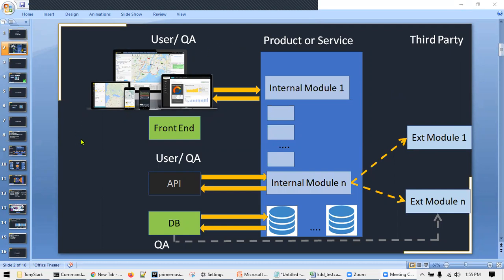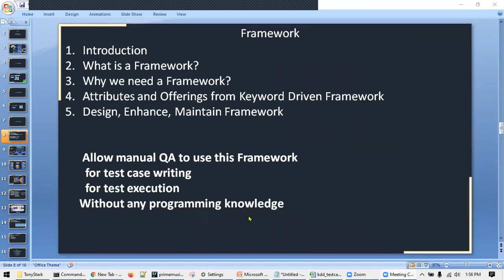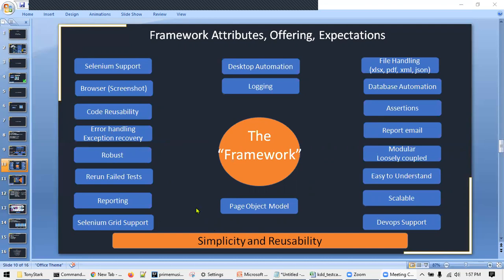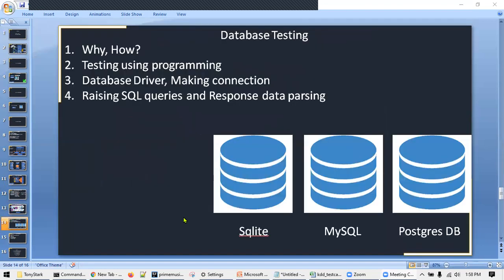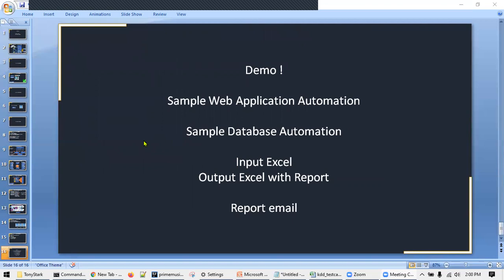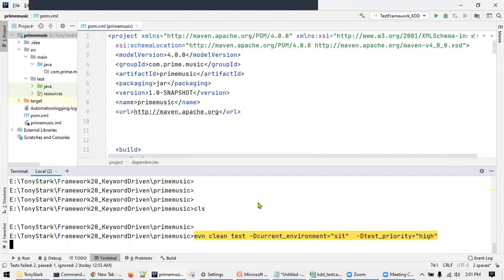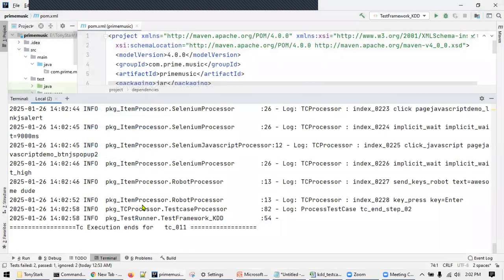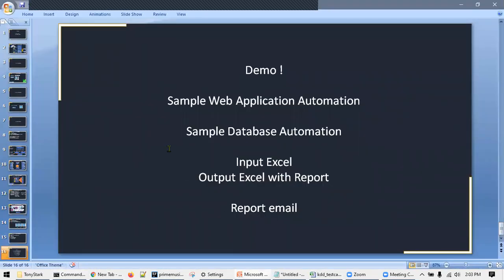01 Keyword Driven Framework Demo